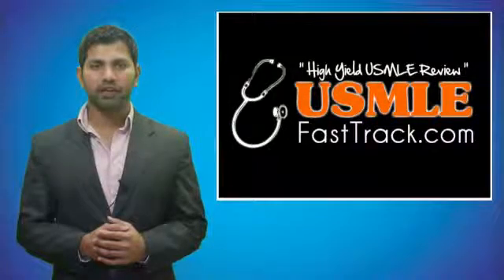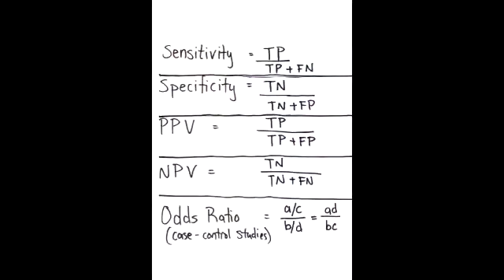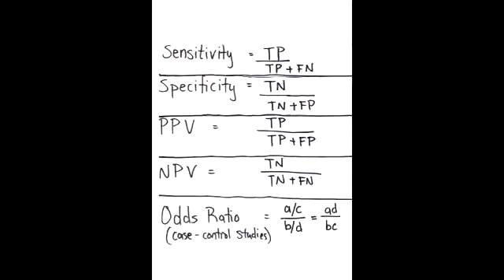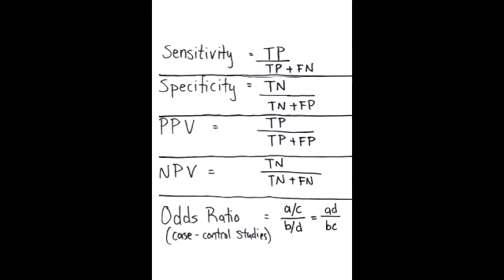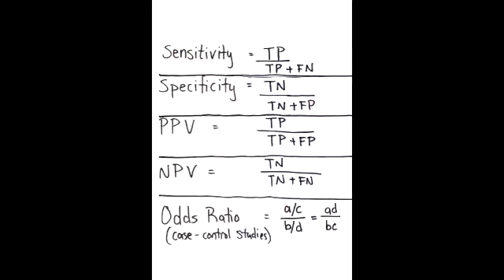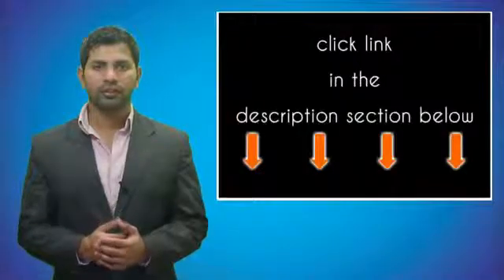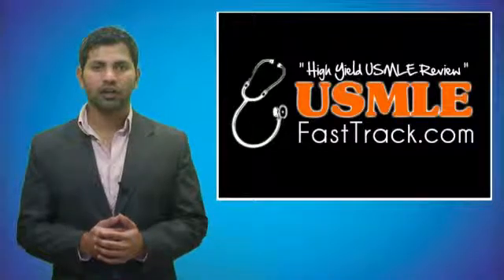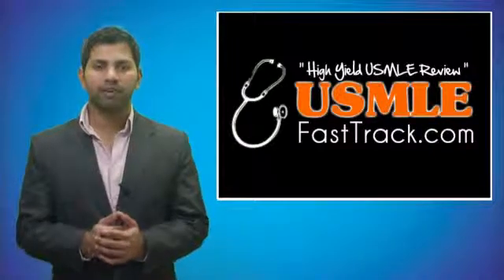Equation: Sensitivity, Specificity, PPV, Negative Predictive Value & Odds ratio